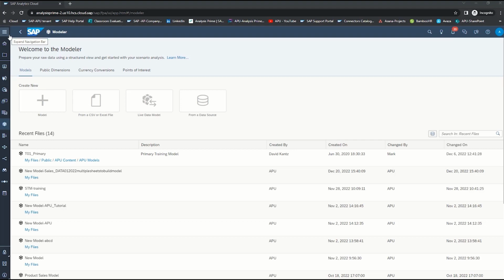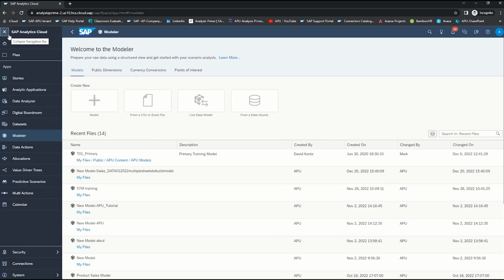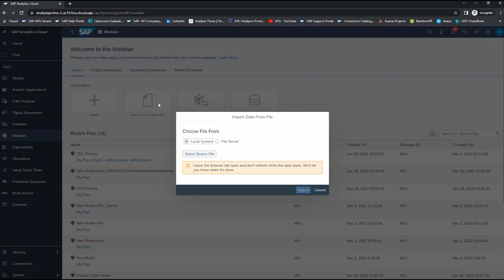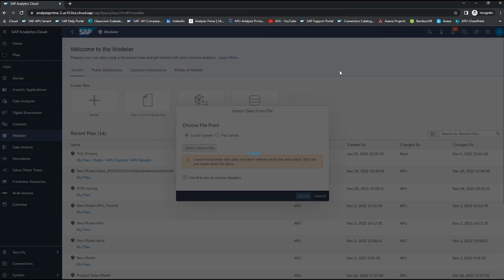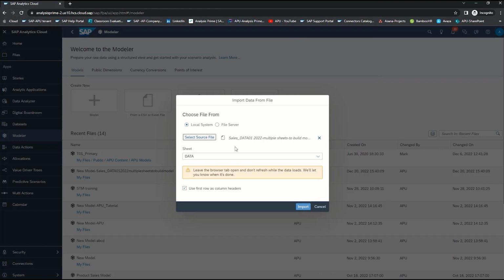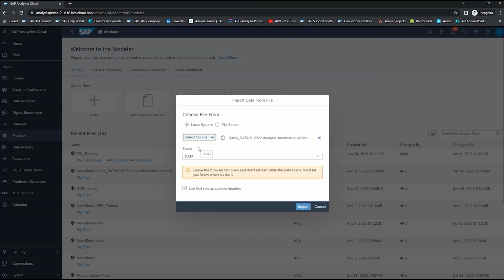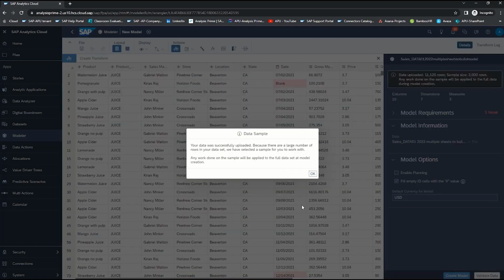Creating a Model in SAC from a File (Part 1 - Importing the Source File)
In this tutorial, our instructor will demonstrate how to use the Modeler application in order to select a source file and ensure that the source data meet the requirements for model creation.  You will also learn how to import the source file in order to start wrangling and validating the data.